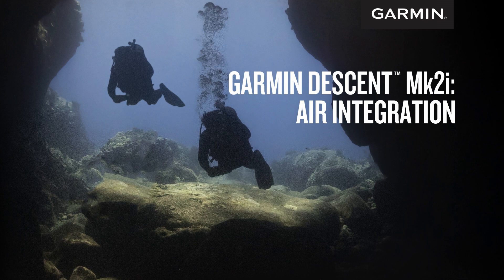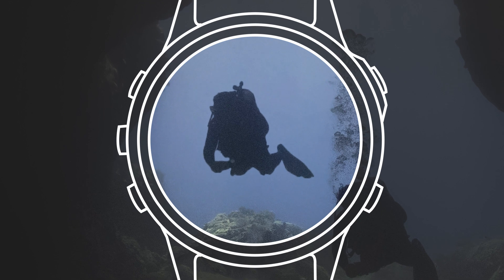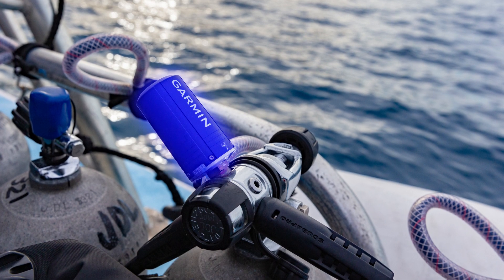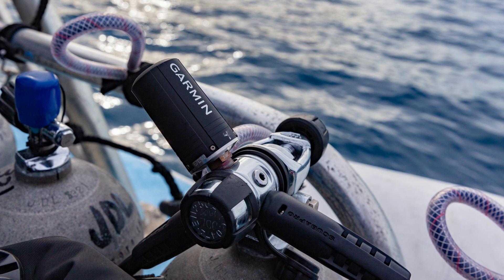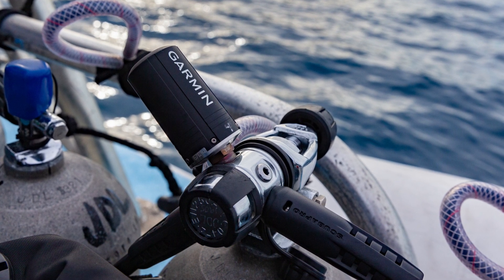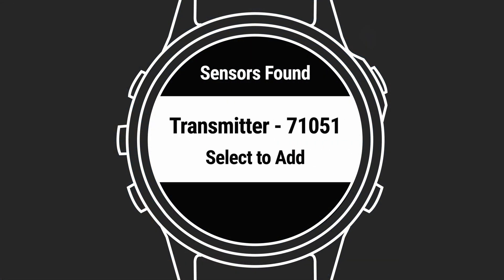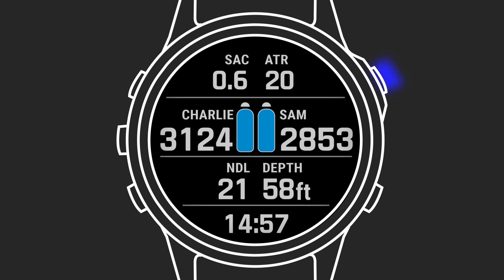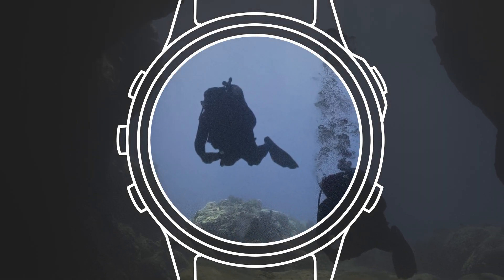Garmin Descent Dive Computers: Exploring Air Integration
In this video, we will explain what air-integration is and how dive computers such as the Descent Mk2i use and present air integration data during your dive. We will also explain how to install and position a T1 transmitter properly for best performance and how to pair it with compatible dive computers to enable air-integration on the dive computer built for both your worlds.